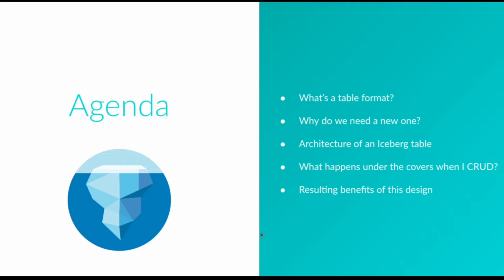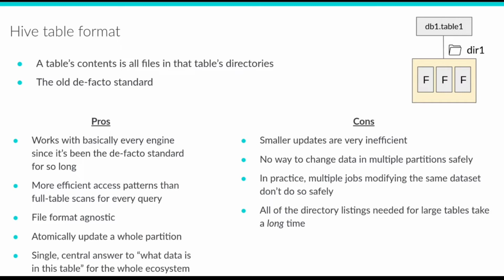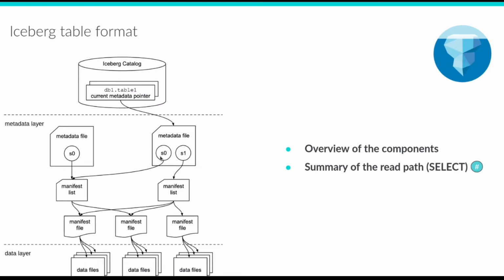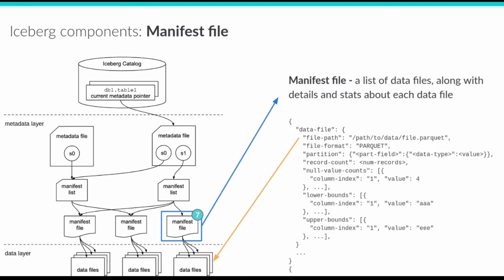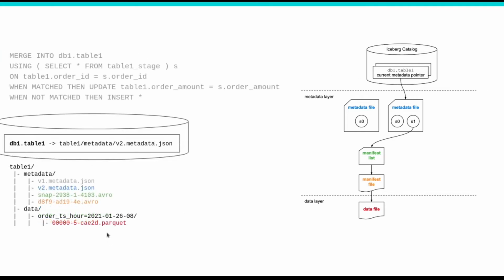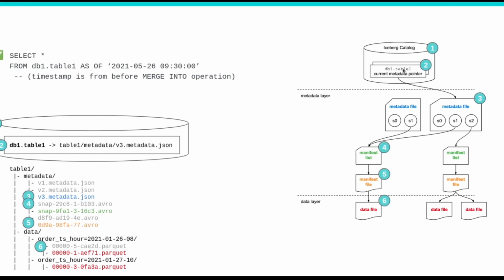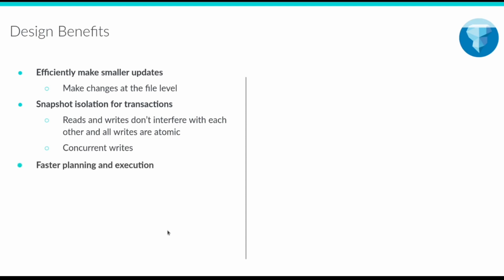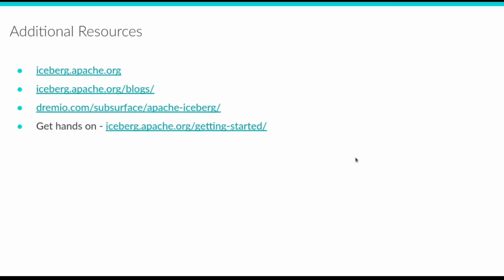Alex Merced Explains Apache Iceberg Architecture to Tampa Bay Data Engineers Group | Dremio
At the Tampa Bay Data Engineers Group meetup, Alex Merced of Dremio will be speaking about the architecture of Apache Iceberg. Apache Iceberg is an open-source storage format for large-scale data lakes, which provide a unified data lakehouse experience that bridges the gap between traditional data warehouses and data lakes. By using Iceberg, organizations can now access and analyze their data lakehouse with the same ease as their data warehouse.

Apache Iceberg provides a number of benefits to organizations looking to improve their data lakehouse or transition from a traditional data warehouse. It is designed to provide an efficient way to store and query large-scale datasets that may contain billions of records. Additionally, its modular storage format allows for easy scalability and provides efficient support for complex analytics workloads such as machine learning.

Iceberg also provides a secure environment by allowing fine-grained access control so that only authorized users can access specific datasets in the lakehouse. This ensures that sensitive information is kept secure while allowing organizations to make use of all available information in their lakehouse without compromising security. Additionally, its built-in metadata management system makes it easier for administrators to track and manage datasets in the lakehouse.

Alex Merced's presentation on Apache Iceberg's architecture will provide valuable insights into this powerful storage format and how it can be used to improve an organization's data lakehouse platform. Attendees can expect to learn how Apache Iceberg can help bridge the gap between traditional data warehouses and modern data lakes, as well as how it offers an efficient way to store and query large-scale datasets for machine learning applications.

At Dremio, we are dedicated to helping companies maximize the value of their Data Lakehouses through our innovative Data Lake Engine technology. Our Subsurface platform provides companies with a unified experience that bridges the gap between traditional Data Warehouses and modern Data Lakes while providing secure access control and metadata management tools that allow organizations to easily track and manage datasets in their Data Lakehouses.

For more great content on using Apache Iceberg in your Data Lakehouse, check out Dremio's Subsurface platform